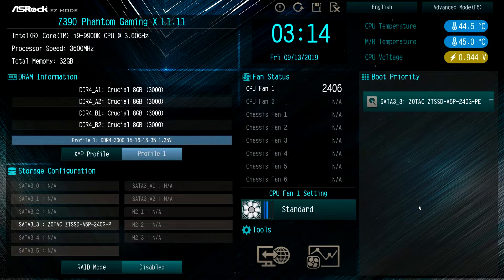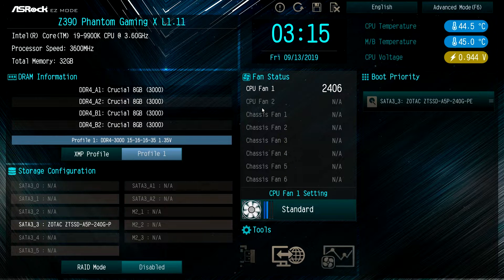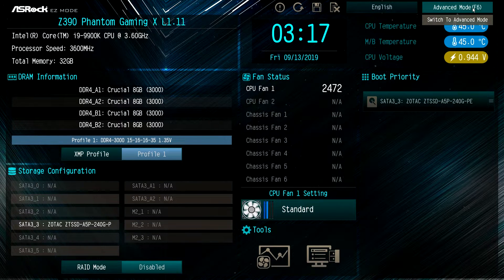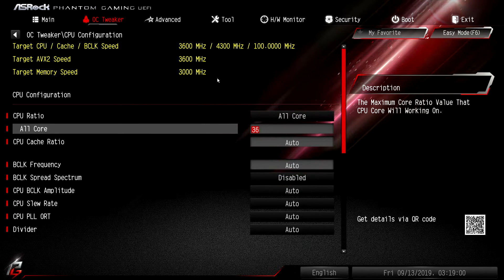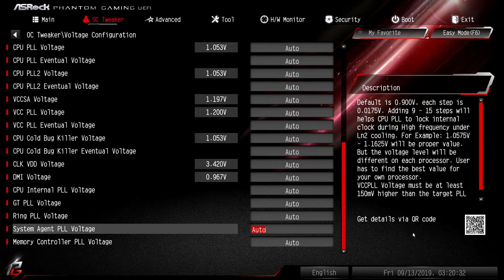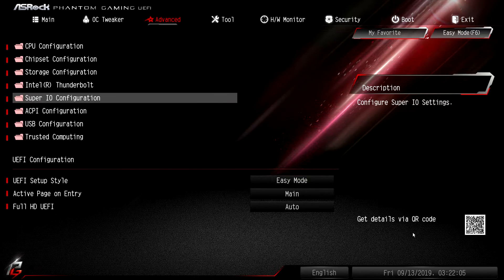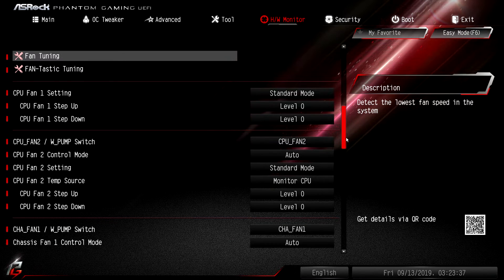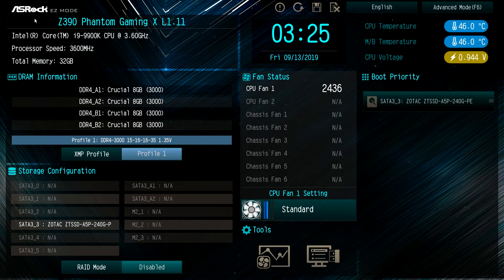ASRock Z390 Phantom Gaming X BIOS Overview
Going over the BIOS on the ASRock Z390 Phantom Gaming X Motherboard.

Pricing & Availability (Amazon)